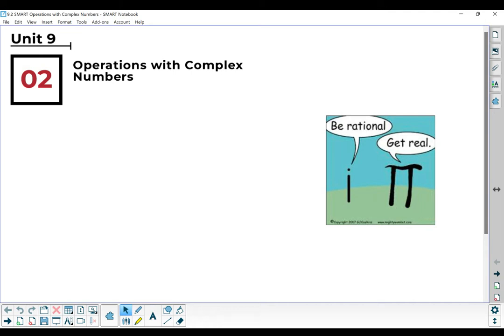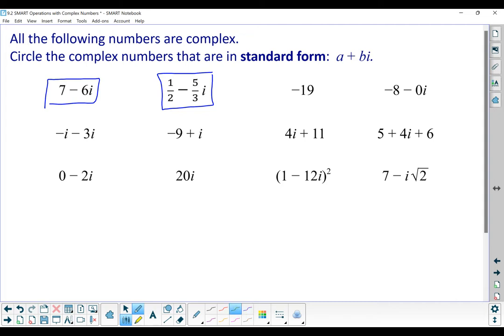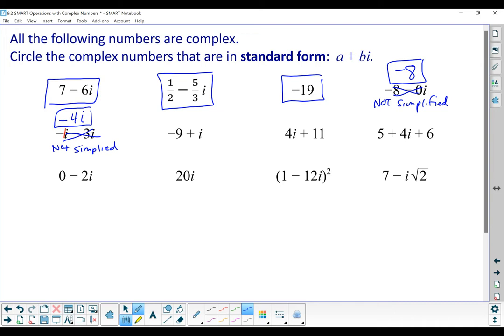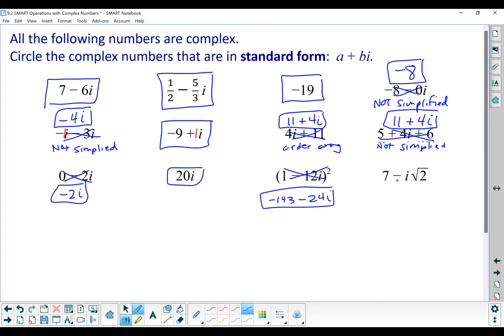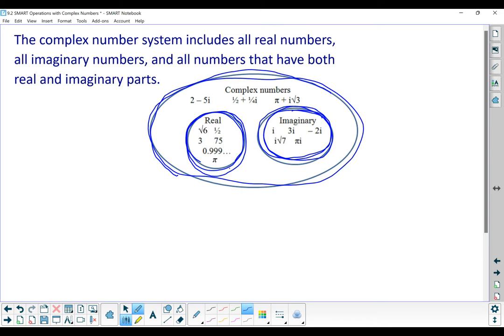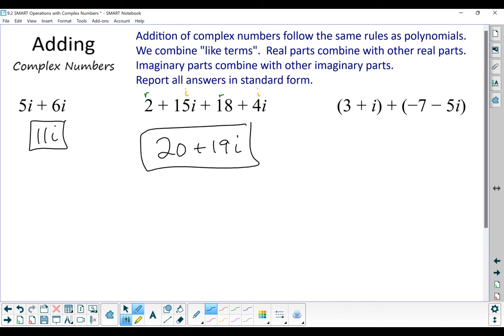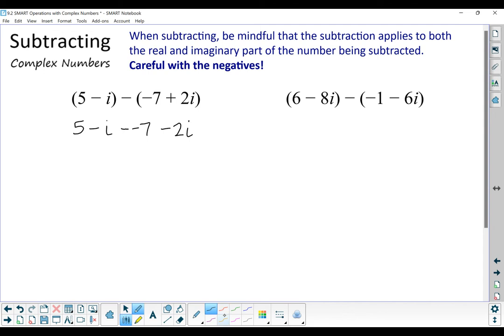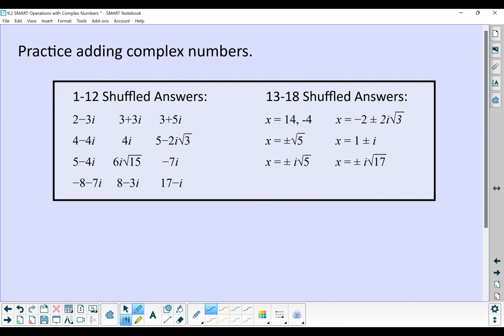Math 2: 9.2 Part A (Adding & Subtracting Complex Numbers)